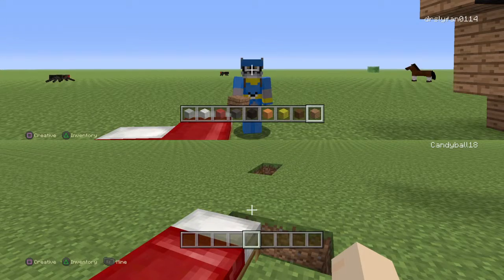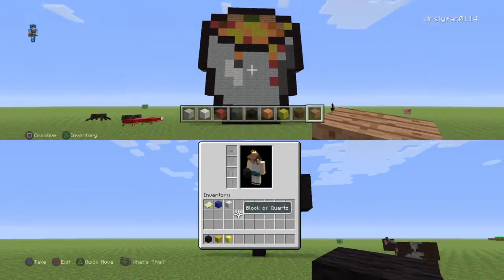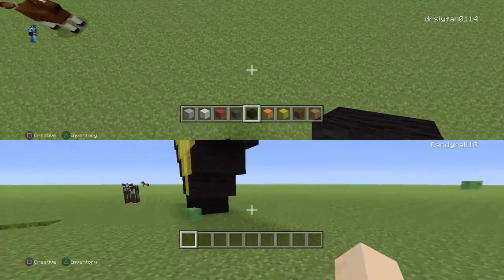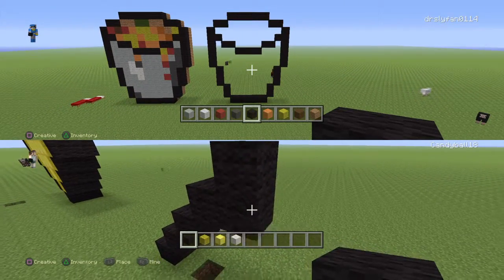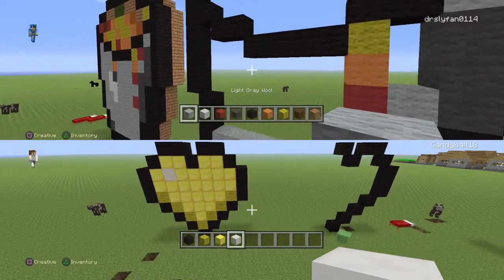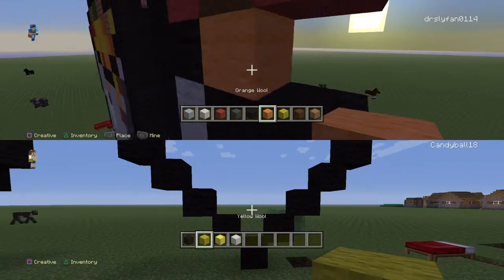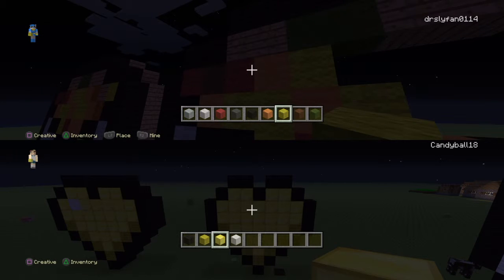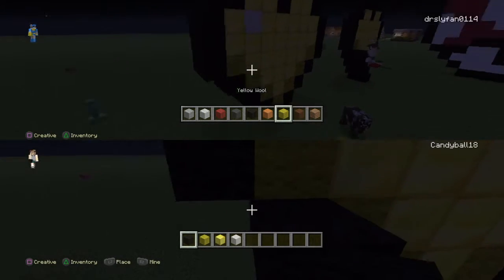LAVA IS COMPLEX MineCraft Playstation 4 Edition # 27